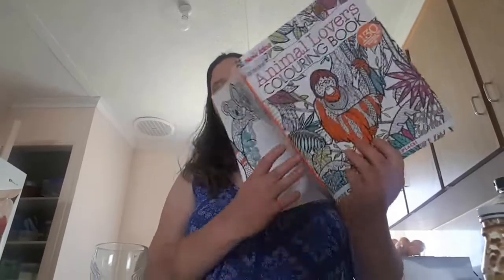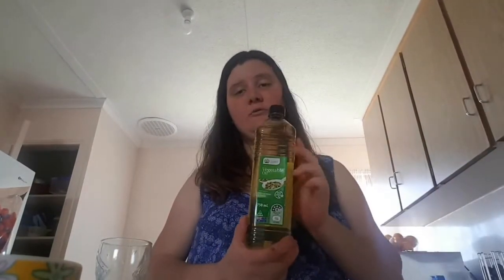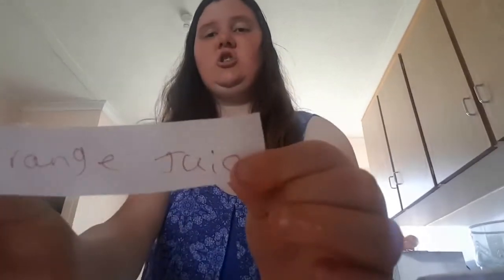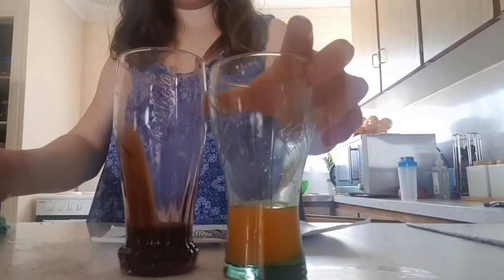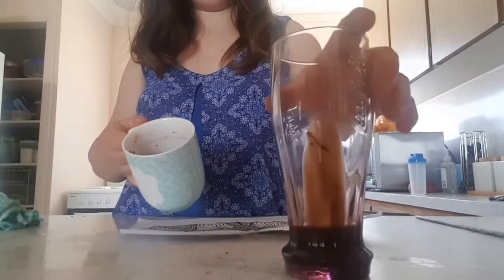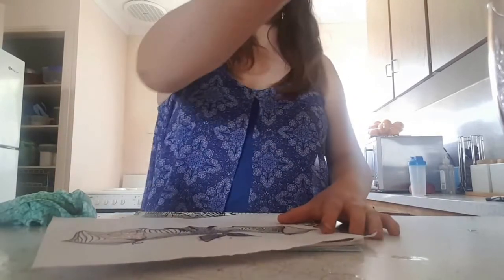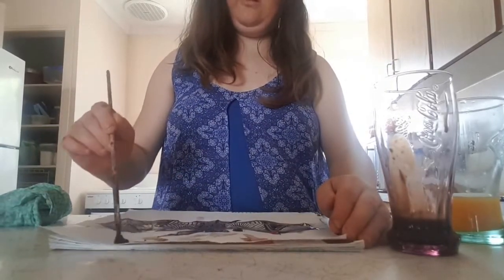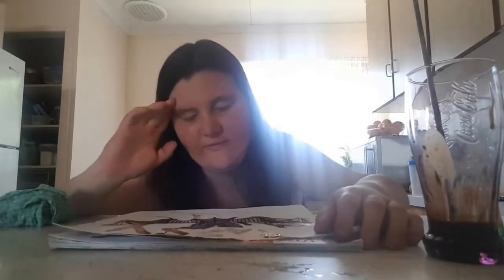Three Marker Challenge- Food Edition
This video is about Three Marker Challenge- Food Edition